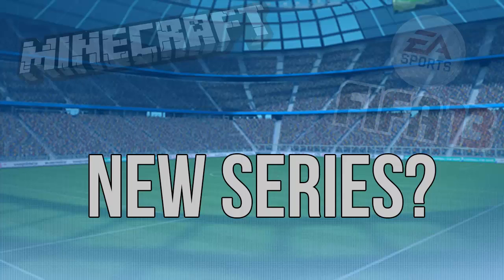New Series? YOU Decide!